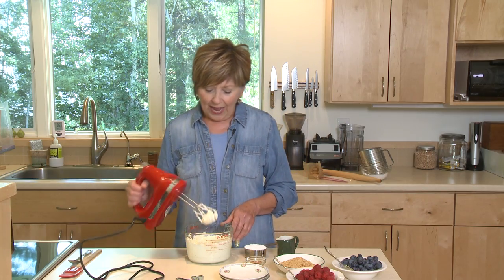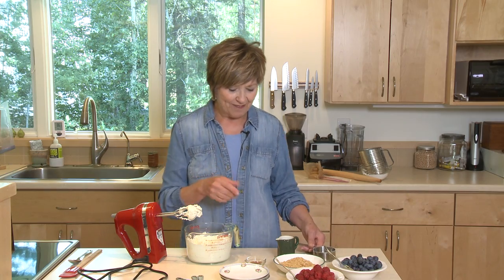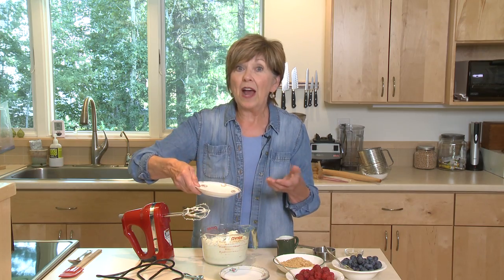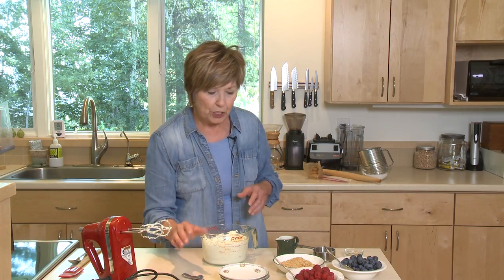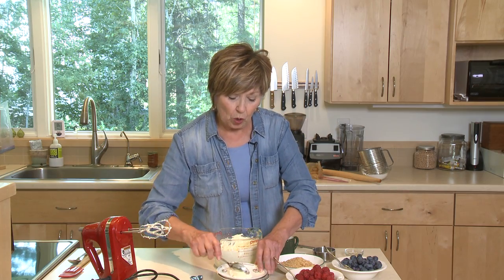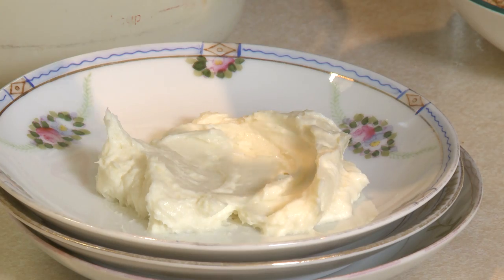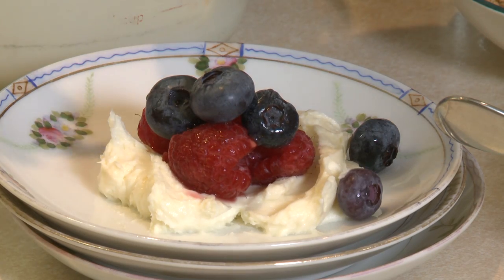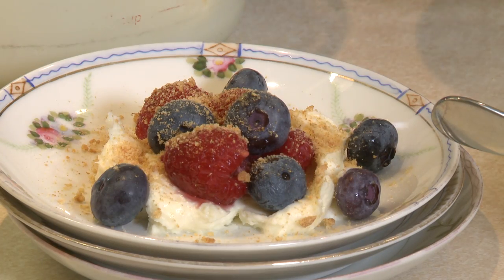Good Food, Good Life, 365 - No-Bake Make-Your-Own Cheesecake Bar